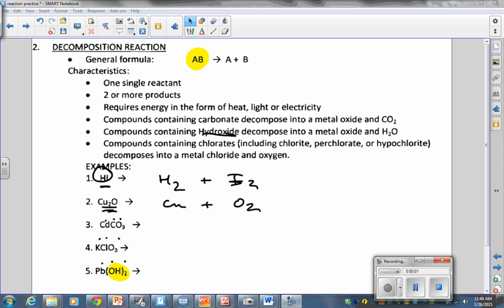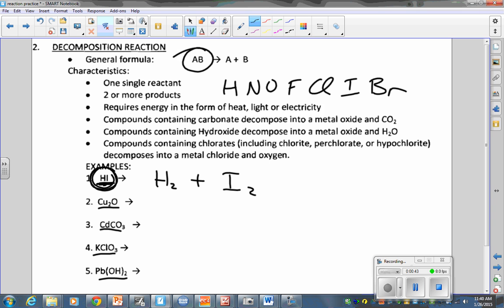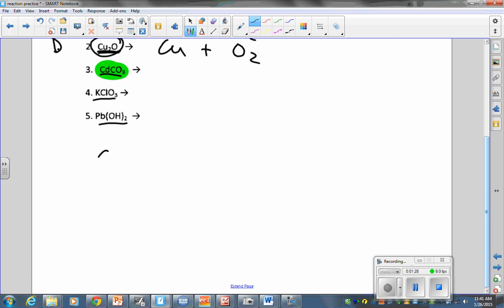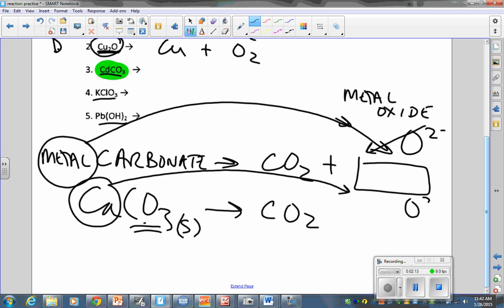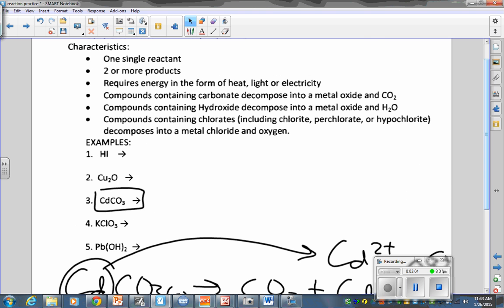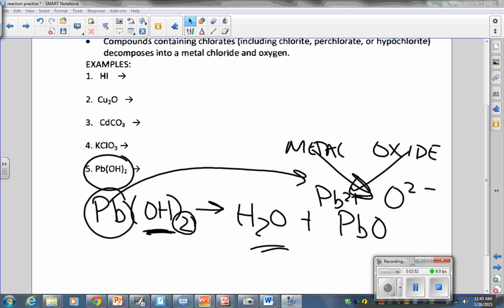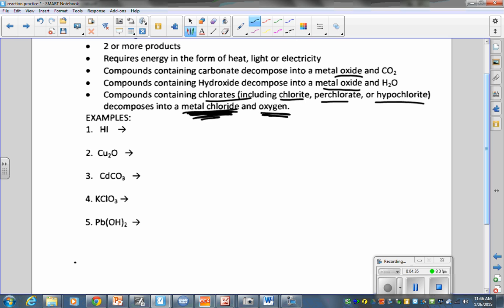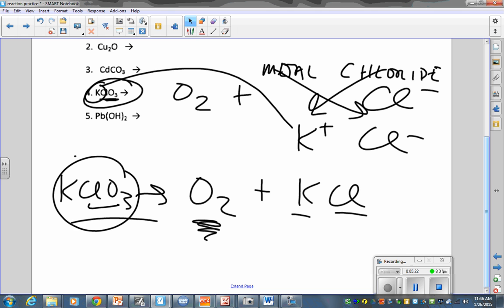Decomp reaction prediction